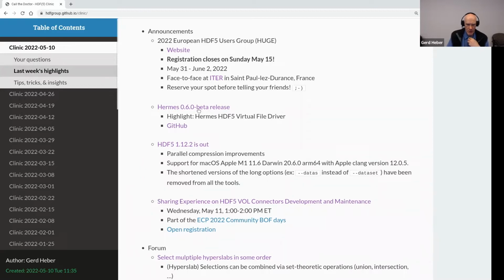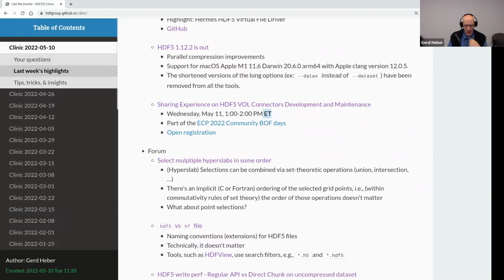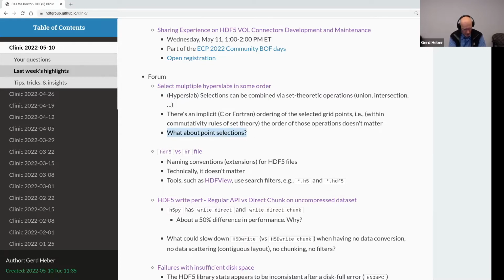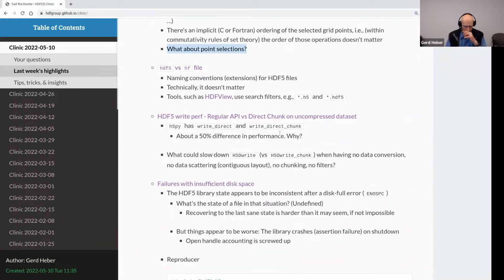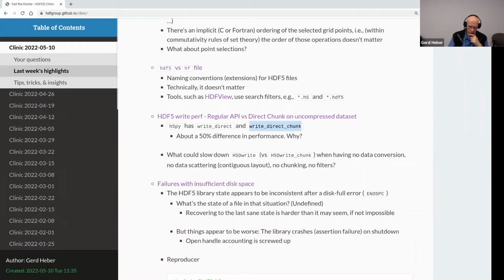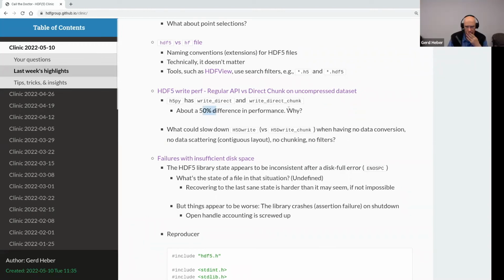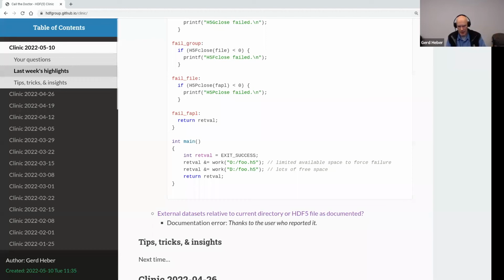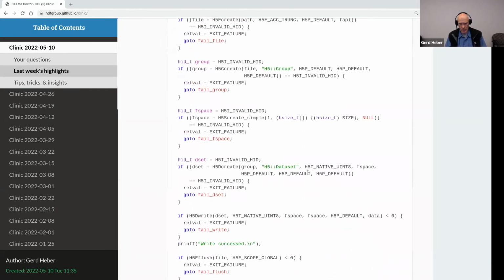Selecting multiple HDF5 hyperslabs, failures with insufficient disk space, and more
Today, Gerd talked about the improvements in the newly released HDF5 1.12.2, The HDF Group's ECP talk, Sharing Experience on HDF5 VOL Connectors Development and Maintenance. Then he moved on to address forum questions on selecting multiple hyperslabs in some order, naming conventions (extensions) for HDF5 files, HDF5 write perf - Regular API vs Direct Chunk on uncompressed dataset, and failures with insufficient disk space.